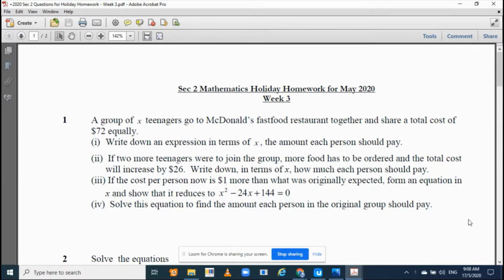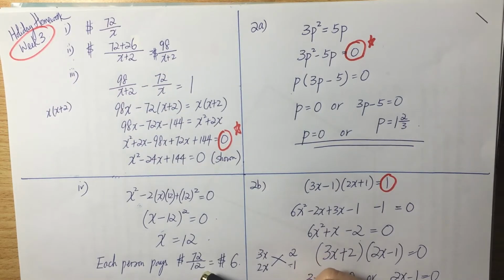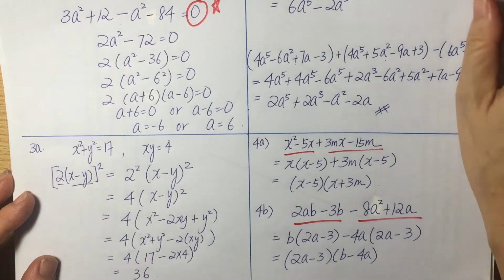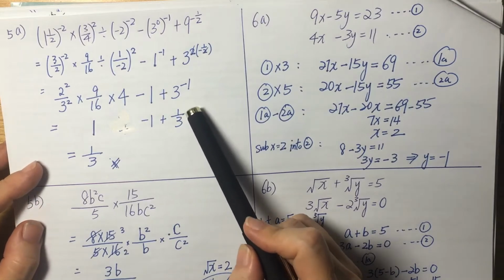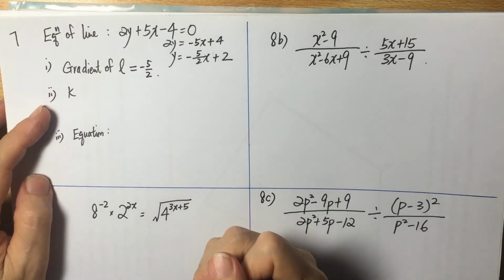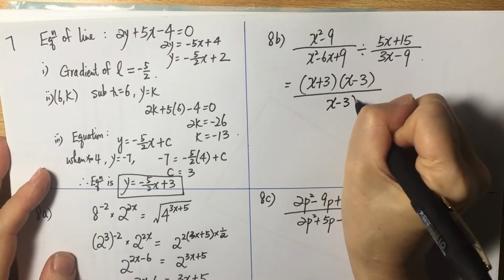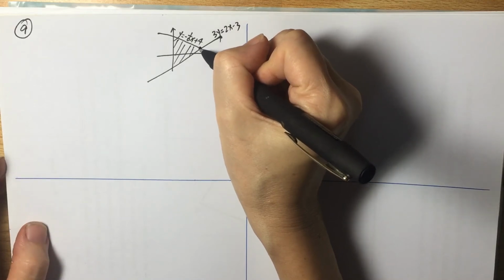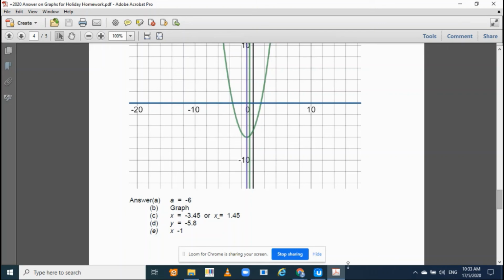Worked Solutions to Holiday Homework Week 3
The questions are included at the beginning of the video so that you don't have to refer back to the questions especially if you have misplaced them.

Please go through the video on your own and check your answers so that you know immediately which part of your answer is wrong. There will not be time to go through all these revision work in class in term 3.

Lay a strong foundation for next term's Maths learning on Geometry.

Enjoy! Please Stay Home.